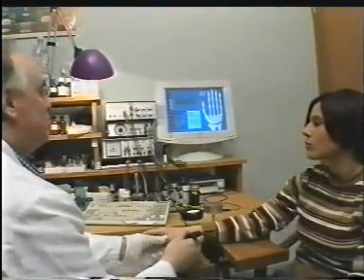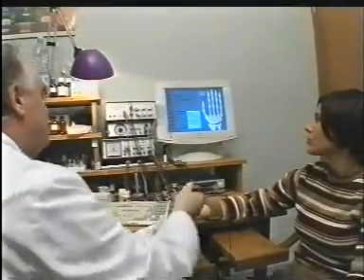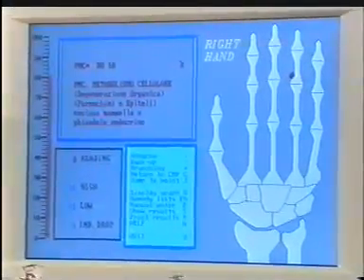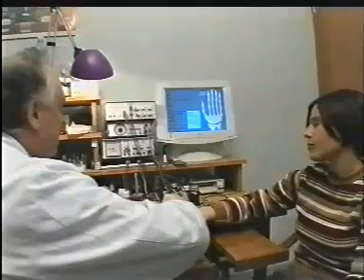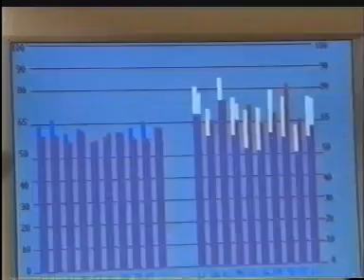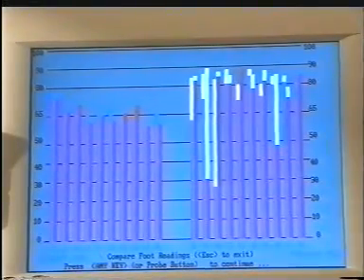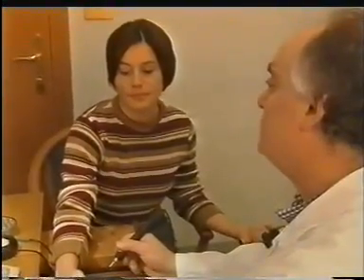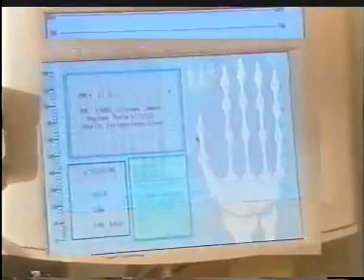Medical Experiments using H. H. Shri Mataji Nirmala Devi's photograph